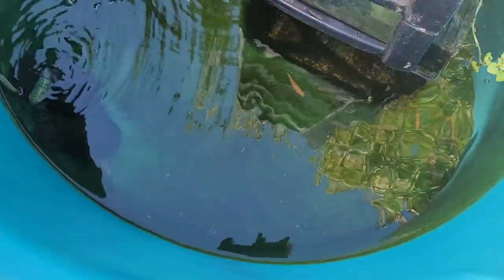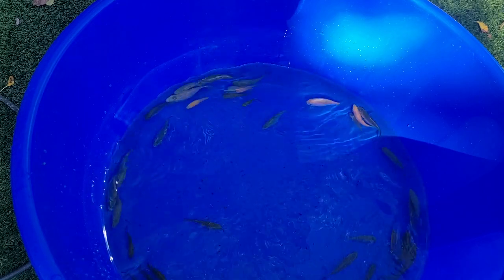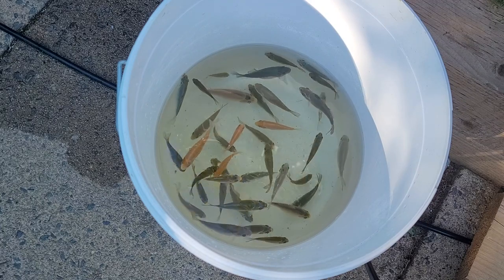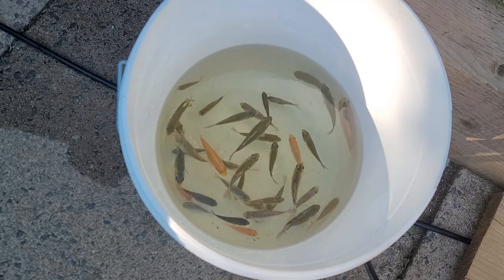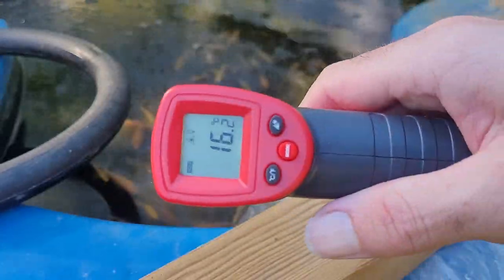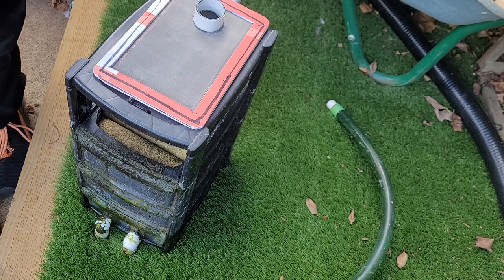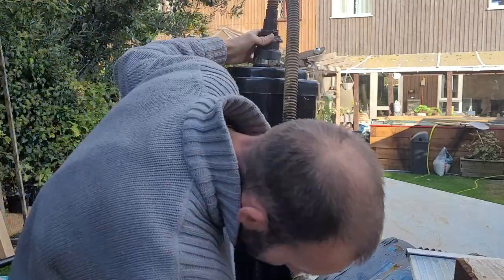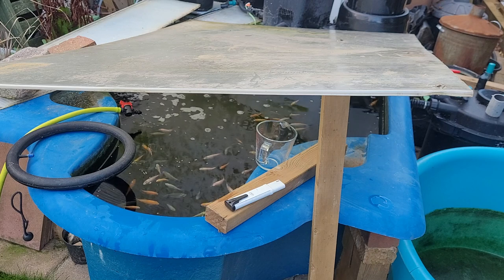Prepping the Koi Fry for Winter lots of Doitsu Linear 😍😍😍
Welcome guys and gals. So today I am sorting out the fry for the winter moving all the fry from my own spawning into the larger vat with the fry i got from @TheBaldingReefer from Yoshikigoi

I hope you enjoy, I hope it helps some of you doing something similar to me and if you have any questions drop me a comment 👍🏻 or find me on facebook 👇🏻